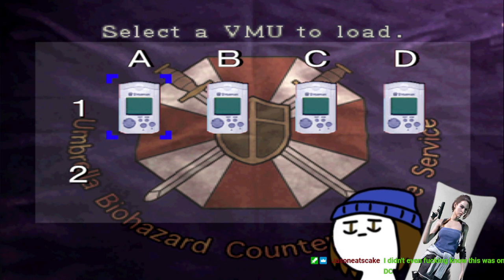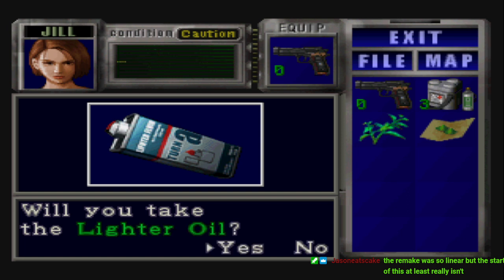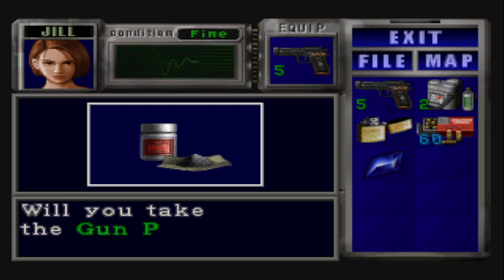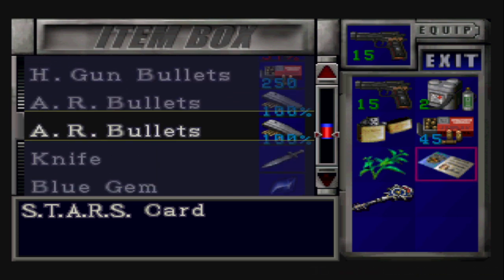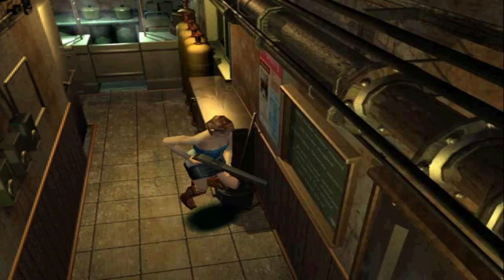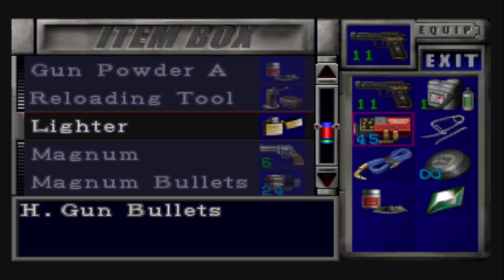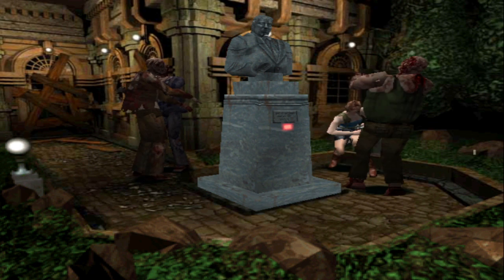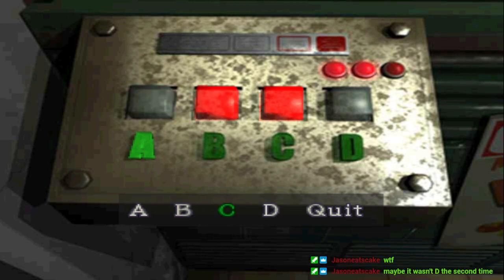Resident Evil 3: Nemesis #1 - Last Escape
Horrorthon II: Video Nasty continues!

There were other survivors during the fall of Raccoon City, one of them being our hero from Resident Evil 1, the master of unlocking herself Jill Valentine. Jill is being hunted through the streets of Raccoon by the terrifying Nemesis, who has one goal in mind, to cover up all of Umbrellas wrong doings and kill all witnesses. Will Mikey team up with studly Carlos and escape from the city of the dead? or will we be bullied into submission by the towering tyrant?

In this volume, Jill fights her way through the uptown of Racoon City. Trying to save survivors and attempting to find a escape route from the quarantine zone. Jill meets up with S.T.A.R.S member Brad Vickers, who tells her to head towards the R.P.D, upon arrival Jill is attacked by the nightmarish Nemesis. After escaping from the police station, Jill meets up with Umbrella Special Forces of Carlos, Mikhail and Nicholai who try to get a cable car running. Jill searches for replacement parts, while being stalked by the Nemesis model Tyrant.

All this and more in Resident Evil 3: Nemesis, vol.I

Youtube Other -  @ManlonHomeVideo

Youtube Streams - @MANLON Streams!